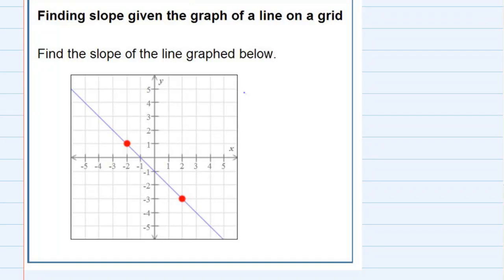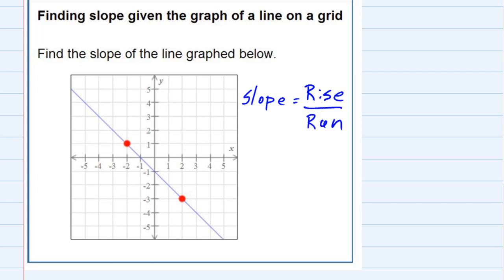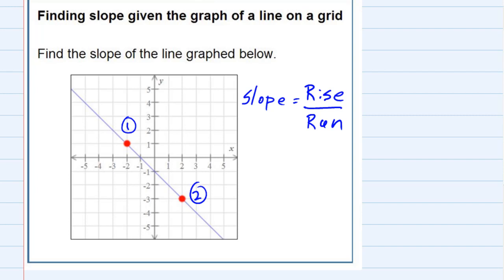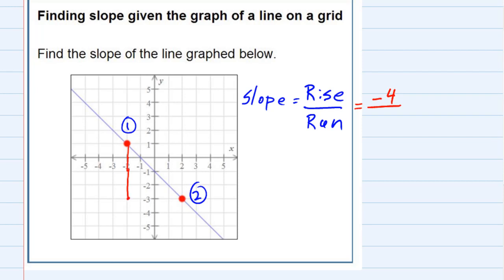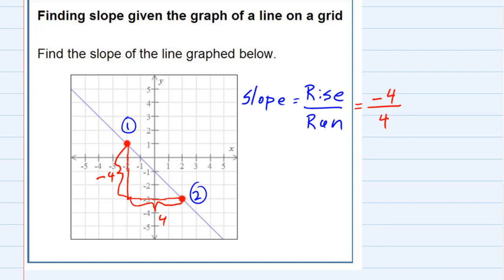Finding slope given the graph of a line on a grid